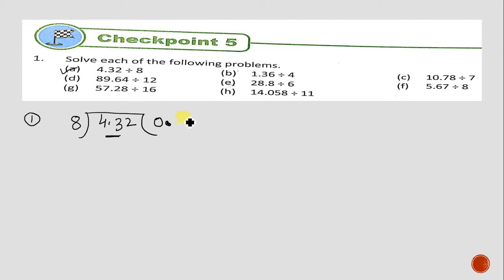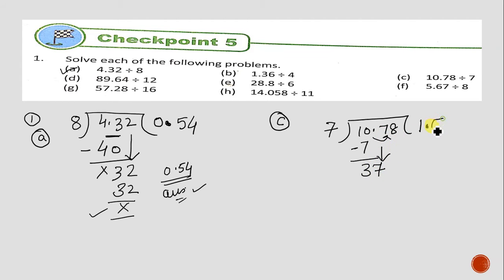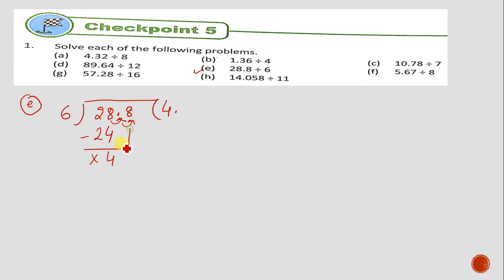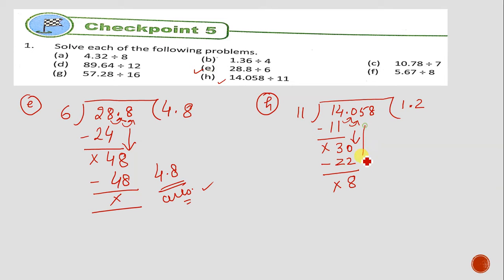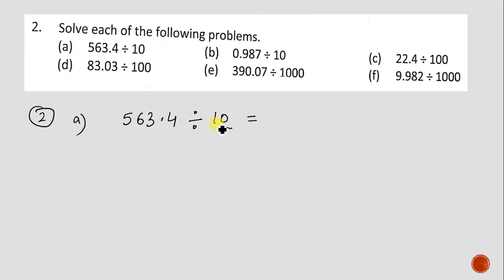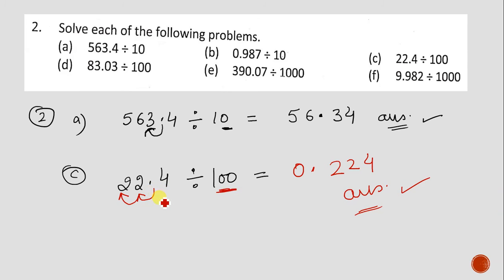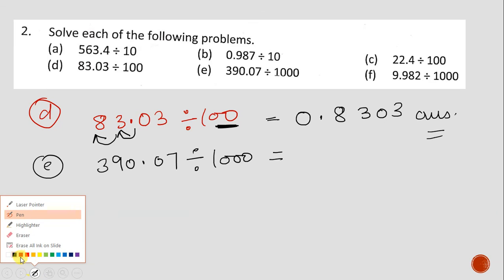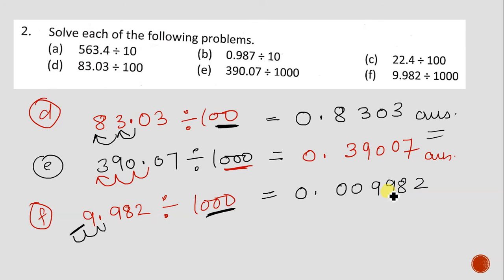Decimal Numbers class 5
Division of Decimal Numbers by whole number